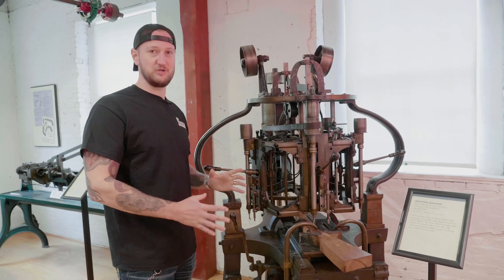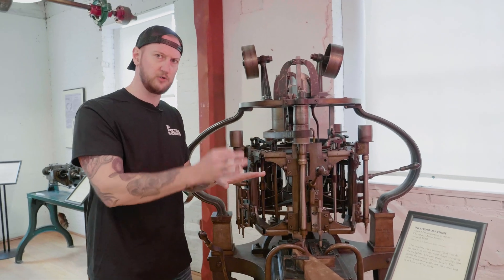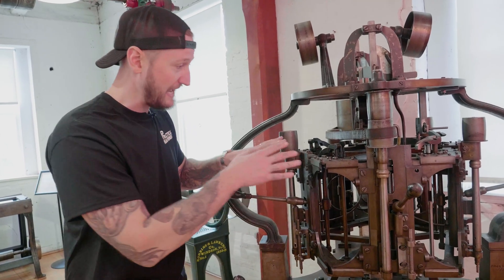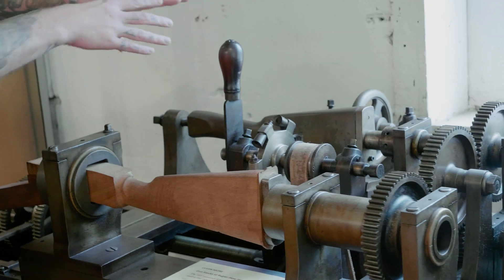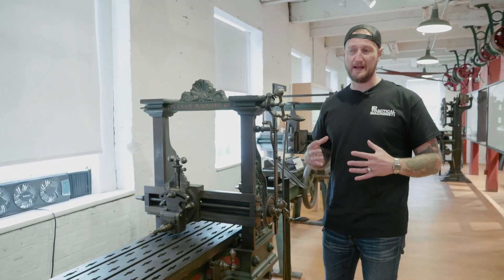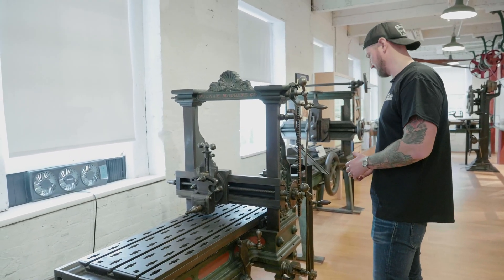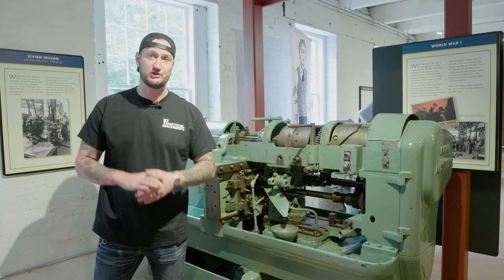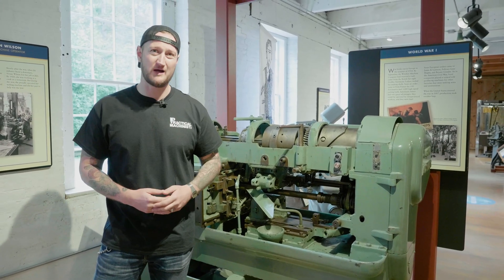The 1800s Machines That Built Modern Manufacturing | American Precision Museum Highlights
Step back in time with us to see the machines that set the foundation for modern manufacturing! From hand-cranked equipment to early forms of automation, these 1800s machines reveal the origins of machining techniques still in use today.
In this highlight from our visit to the American Precision Museum, you’ll see everything from a belt-powered milling machine to the iconic Serial #1 Bridgeport – each piece with its own story to tell.

These vintage machines aren’t just relics; they’re the blueprints for the tools we rely on now. Curious about the complete collection and more historical insights? Check out the full tour video on our channel for an in-depth look at how these machines continue to inspire the industry!